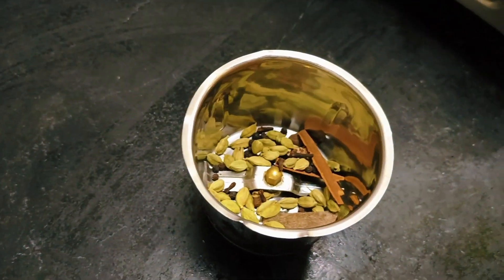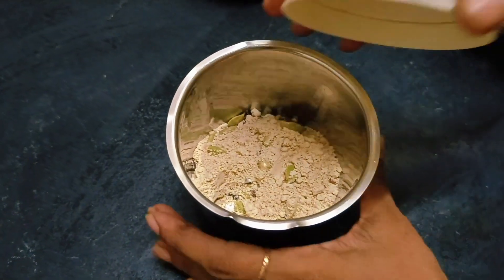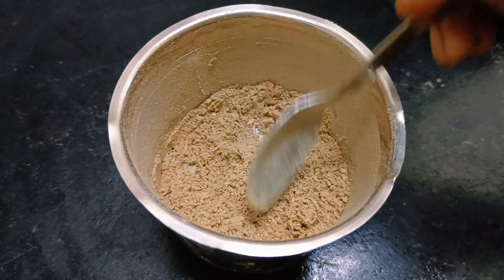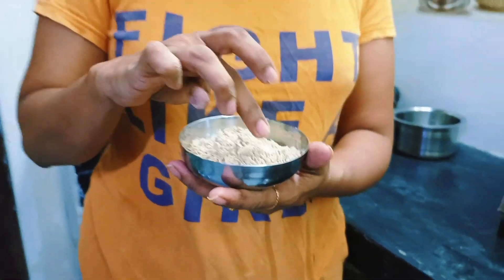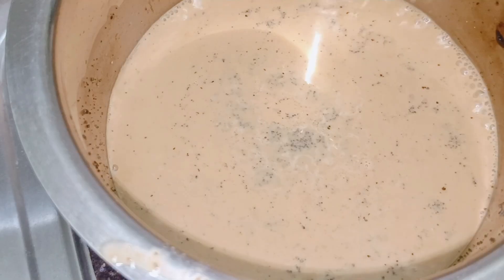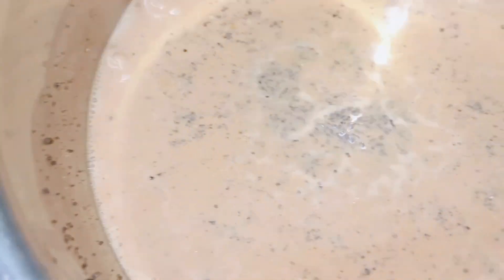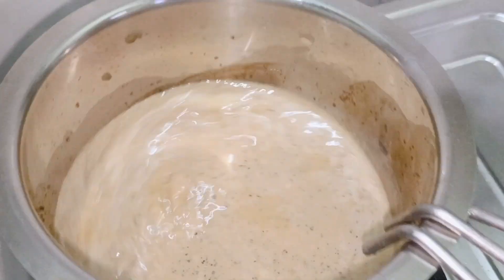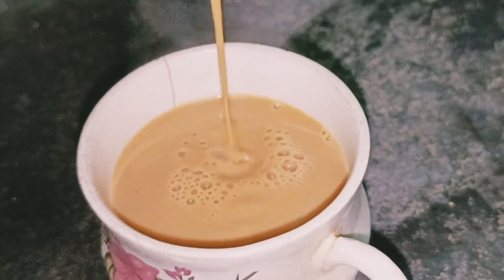आज बनवला चहा मसाला | tea masala recipi | masala chaha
या व्हिडिओमध्ये झटपट असा चहा मसाला कसा बनवायचा घरपे चाय मसाला कैसे बनाये हे दाखवणार आहे . हा चहा मसाला औषधी आणि आयुर्वेदिक आहे करायला अगदी सोपा झटपट.